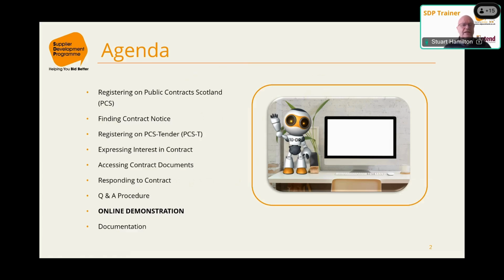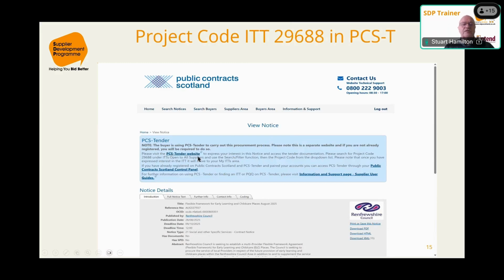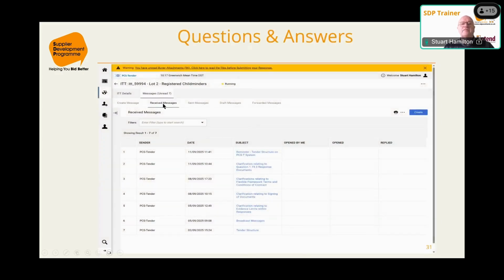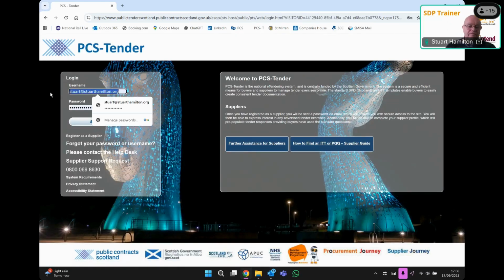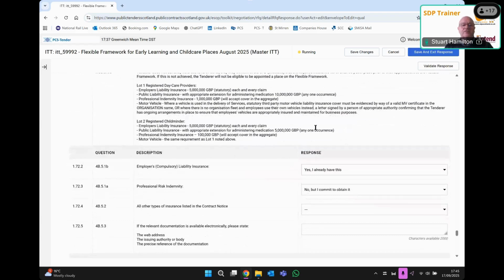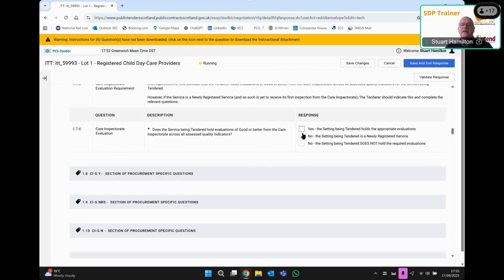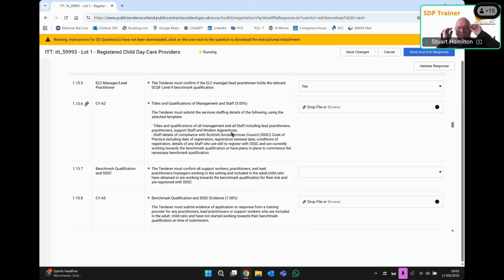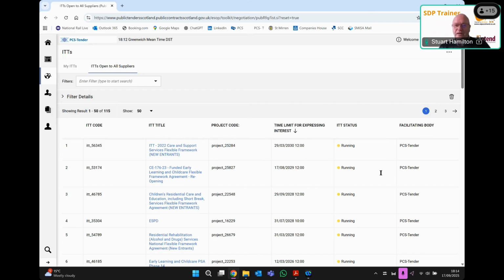Renfrewshire Early Learning and Childcare Places Flexible Framework 170925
Renfrewshire Council is seeking to procure the service of a number of local providers in respect of the future provision of early learning and childcare places within the Renfrewshire Council Area. This will allow the Council flexibility to offer Parents and Carers (including kinship carers) a choice of provider for the funded Early Learning and Childcare (ELC) entitlement via a Council owned and managed nursery or from an independent or third sector provider.

Interested Providers should be aware that there is a new shared framework which replaces both How good is our early learning and childcare and A quality framework for day care of children, childminding and school-aged childcare and the Care Inspectorate will begin to use the new framework for inspection from September 2025.

The Flexible Framework will allow participating Providers to add new Services and newly Commissioned Places. It will also allow for admissions by New Entrants (Providers) throughout its duration and will be reopened at the discretion of the Council depending on demand for Services